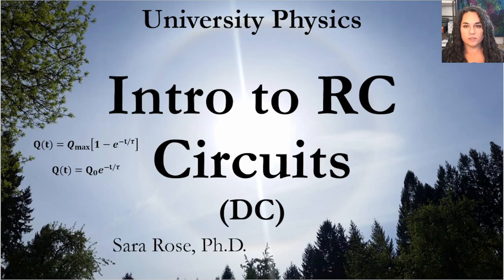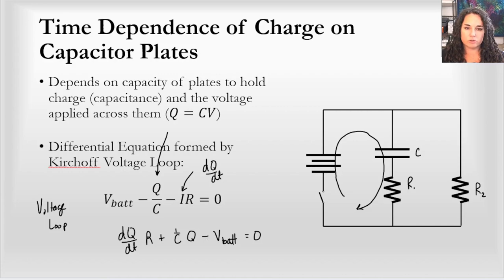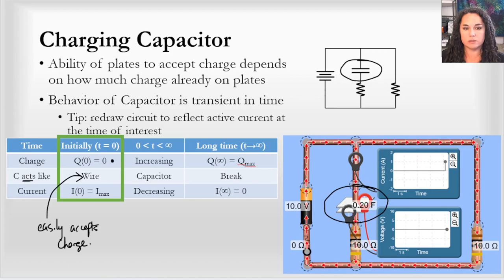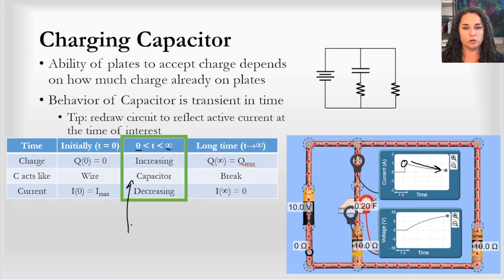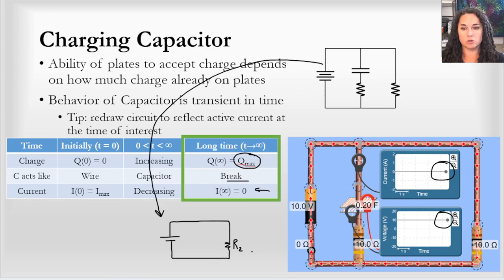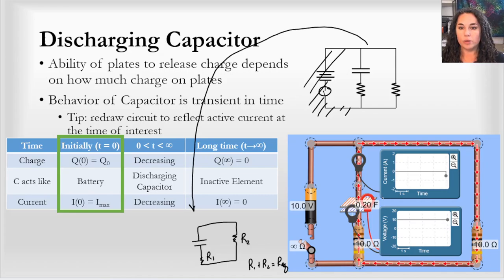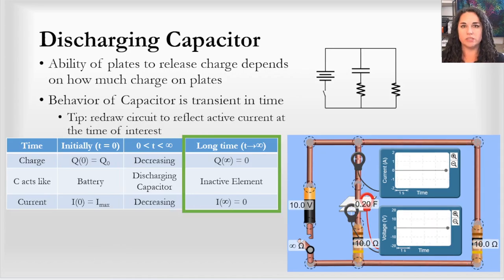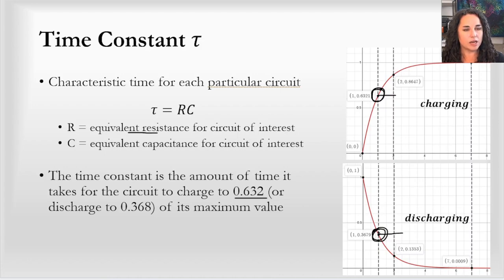Intro to RC Circuits (with Time Dependence)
A lesson covering the basic theory and mathematical models of the time dependent behavior of capacitors in RC circuits.

0:10 Review of Capacitors & Resistors in DC Circuits
0:33 Time Dependence of Charge on Capacitor Plates (Differential Equation)
3:22 Charging Capacitor Reasoning & Summary Table
10:56 Mathematical Model of Charging Capacitor
12:40 Discharging Capacitor Reasoning & Summary Table
16:31 Mathematical Model of Discharging Capacitor
17:15 Time Constant
19:16 RC Circuits Summary Slide

LC Circuits:
RLC Circuits: